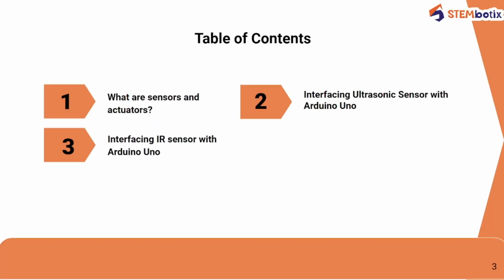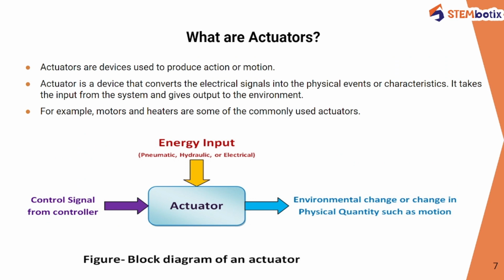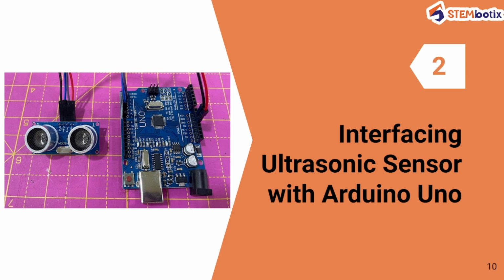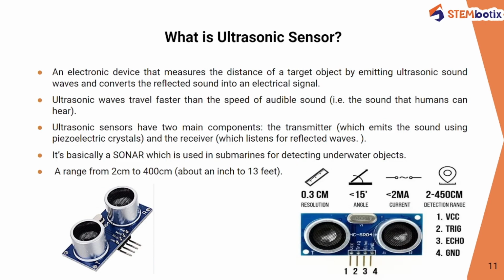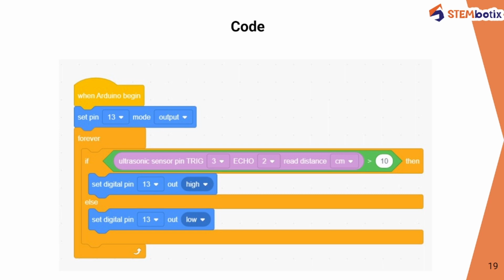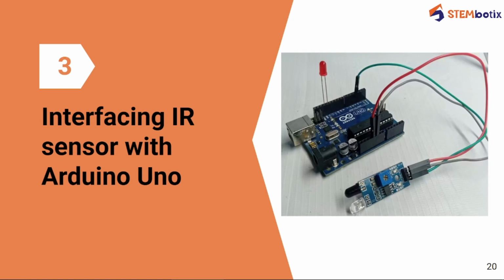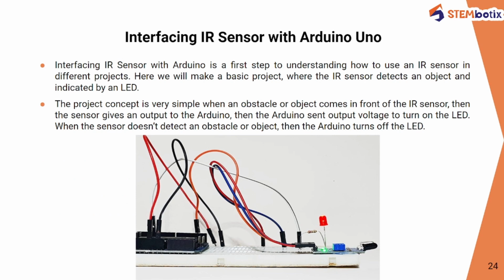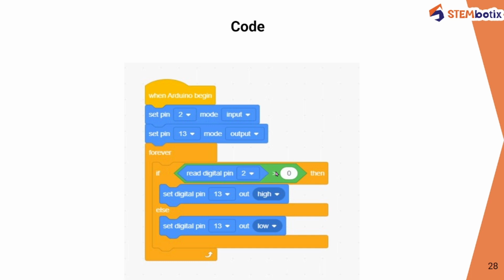Session 13 :Introduction to Sensors & Actuators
you will learn concept of Sensor & Actuator. and how to Interface with Blockzie